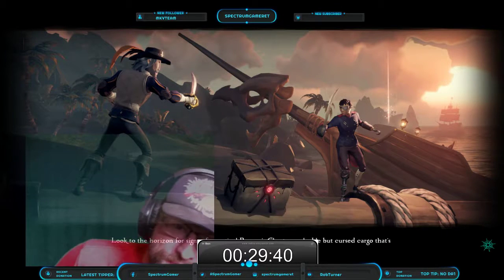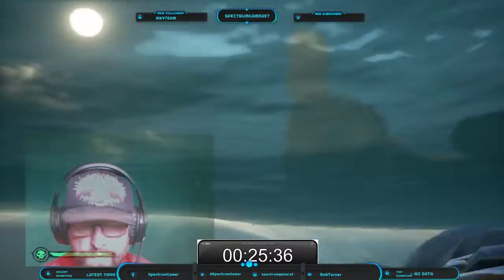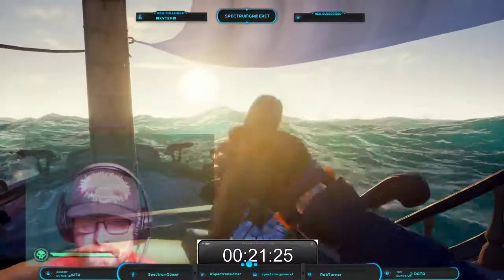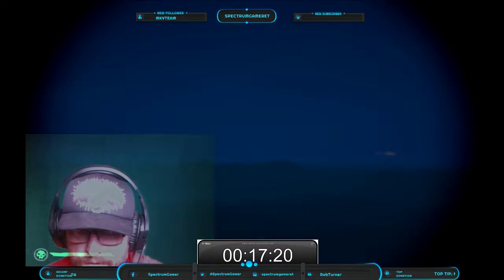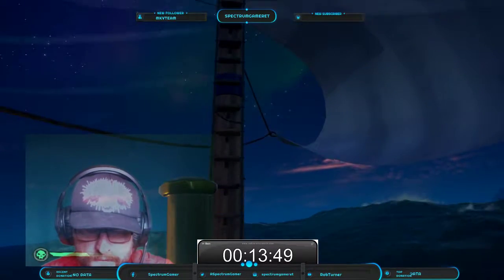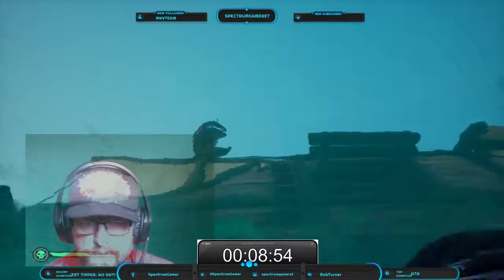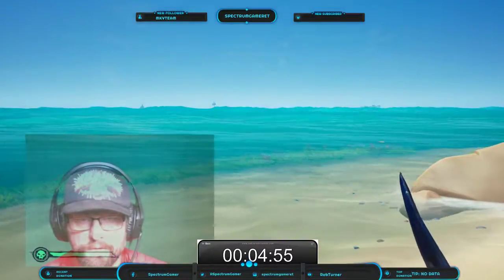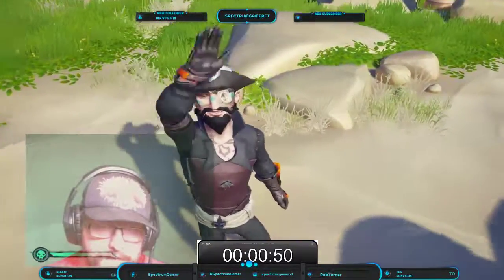Monday Morning SoTRush - Going for a Multiple Rush in 30 minutes!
If a rush is completed well within the time allotted we tack on another and another so we fill our time window of 30 minutes,  how many did we do today?

Guidelines of what SoTRush is
Welcome to another Mini Game of Sea Of Thieves Rush,  a way to play the open-world PvE in Sea Of Thieves with a very small window of time! Great if you are looking for new things to do on the Seas!

There is such a think as a quick Sea of Thieves game!!

Rules/Premise (updated) :

*   30 minutes (set a timer) (Or use a custom time depending on your window of time available)
*   I usually play Single player on a Sloop but open to groups
*   Spawn on an outpost
*   You have to board your ship immediately and take only what you can carry in the trip to the ship.
*   No back and forth loading
*   leave to an island and find something to hand in and it can include going to multiple islands.
*   being stopped by a megalodon or Kraken and getting loot and taking it back is allowed
*   the ship must be intact at the outpost/seapost and no leaks at hand in time
*   hand it in before the timer quits
* post it online with sotrush bemorepirate sotrush for the community to watch.

### Variants

Try a single player on a larger ship,  vary the time to whatever time window you have and vary the difficulty but define the parameters before you start and post them with the video and whether you fail or succeed. Multiplayer means it&#39;s likely easier to achieve the goal so vary the difficulty and time, it&#39;s so flexible,  even adding a skill fort and extending your timeframe and crew compliment but make it so it&#39;s challenging.

Instead of going to an island change it to killing a meg or sinking a skelly ship and handing in the loot.

It can be fun to add this to your Sea of Thieves experience to shake it up a bit,  dare I say just playing the same grind night after night can become stale and we are all waiting for the April 30th release to breath some new life into the game and enrich the experience and these challenges for rush will still apply,  and you can add catch 3 fish at an island and take them to a sea post and hand in as the challenge,  times games just add that extra urgency and adrenalin to the game and small things like trimming the sails to keep them optimal can be a win or lose tactic.!

I don&#39;t own the rights so it&#39;s open to making your own but would love to see the results with sotrush